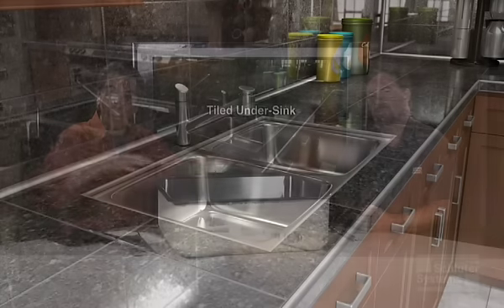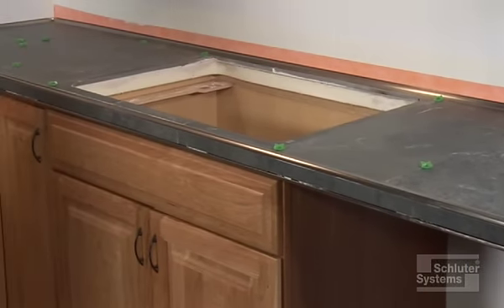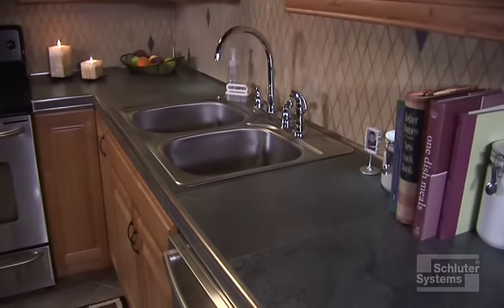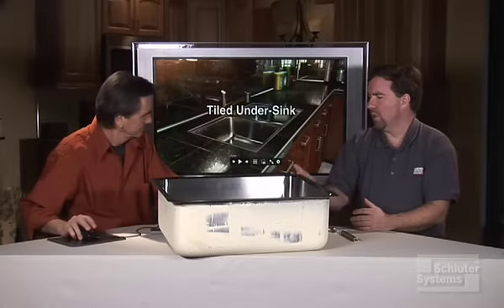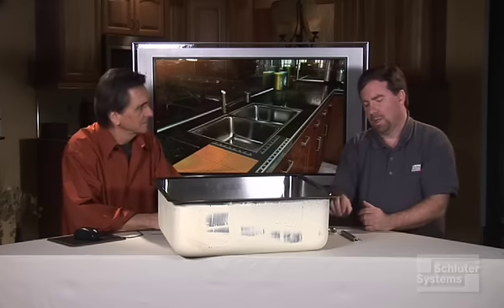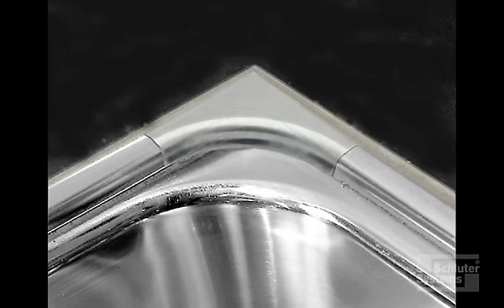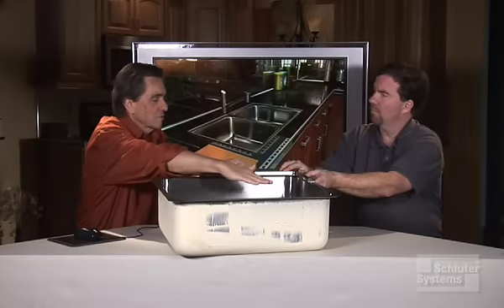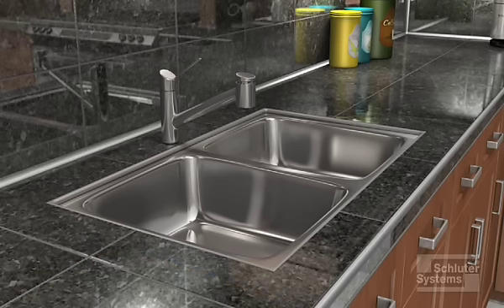Schluter®-Systems: Tiled-Under Sink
Learn how to create a Tiled-Under Sink using Schluter® Profiles.

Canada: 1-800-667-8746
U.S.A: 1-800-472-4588